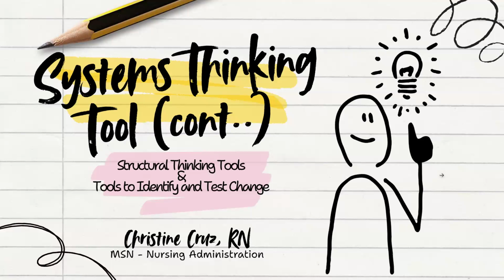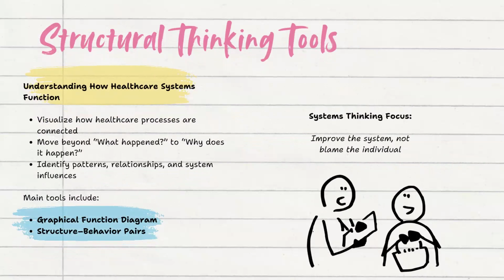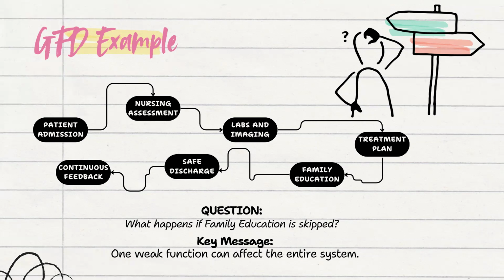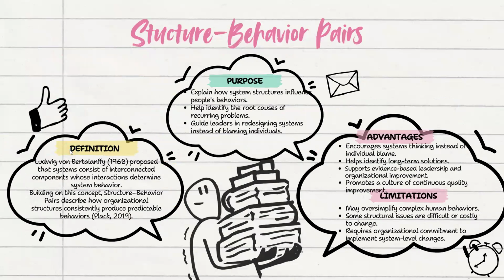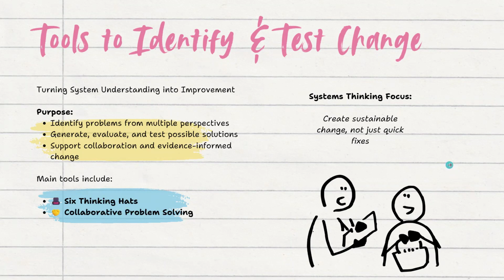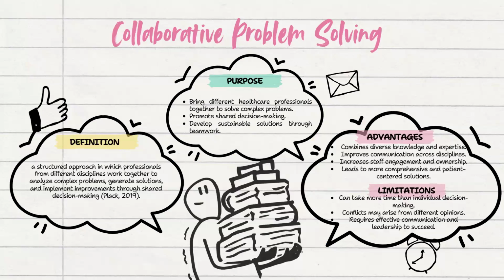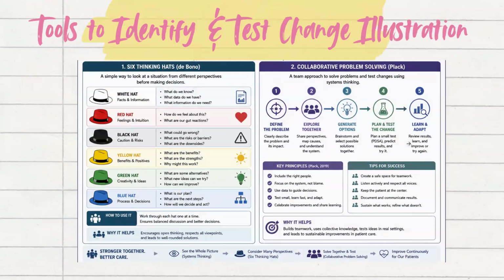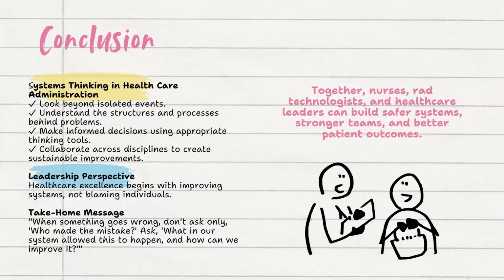Structural Thinking Tools and Tools to Identify and Test Change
MSN - Systems Thinking